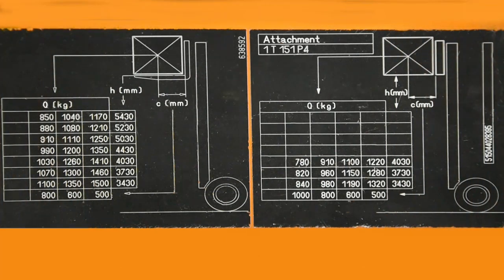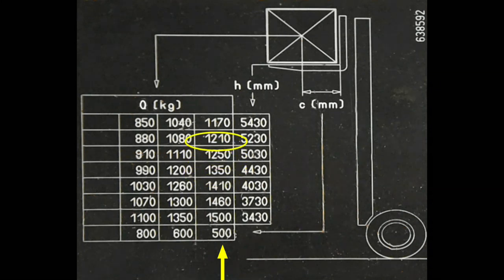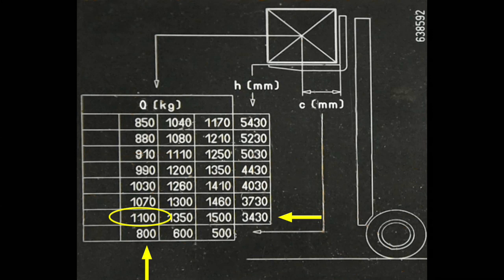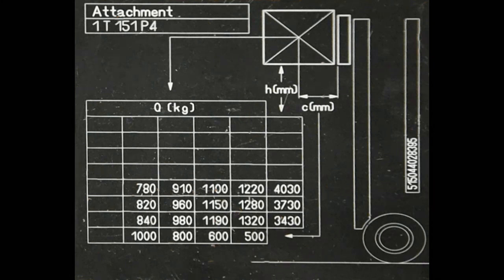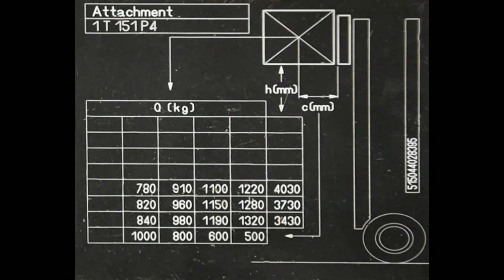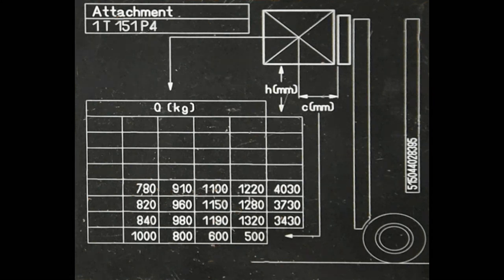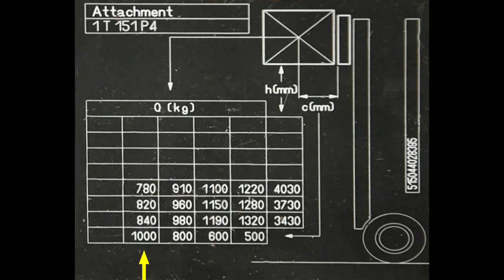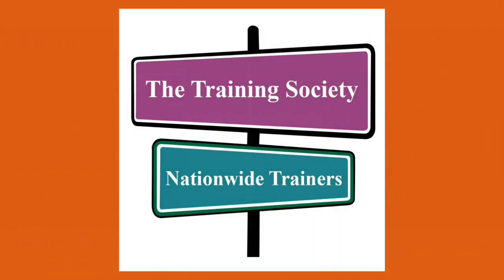Understanding data plates on Fork Lift trucks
This video produced for The Training Society in Derby is primarily aimed to be part of the course theory lessons. However - making and sharing a 'how to' video can often lead to people just browsing the net finding your company.

We can add copyright / watermarks if you wish at no extra charge.